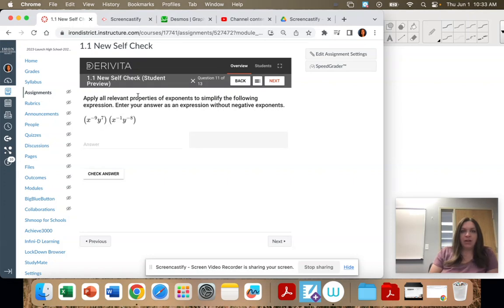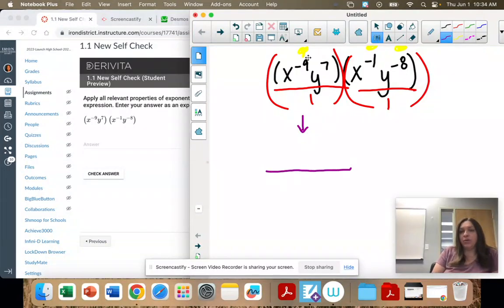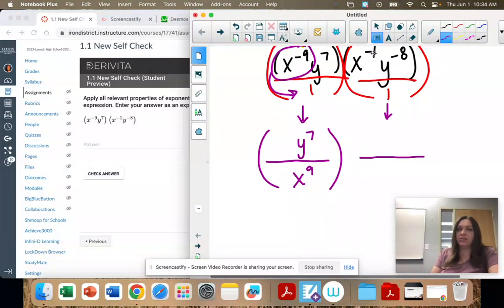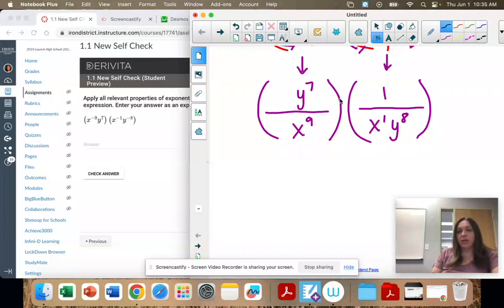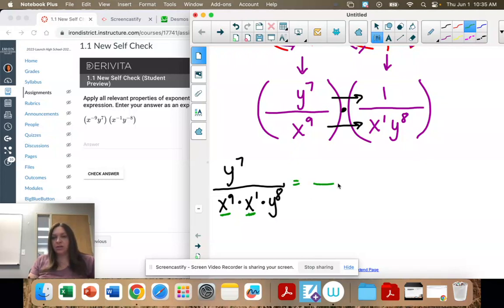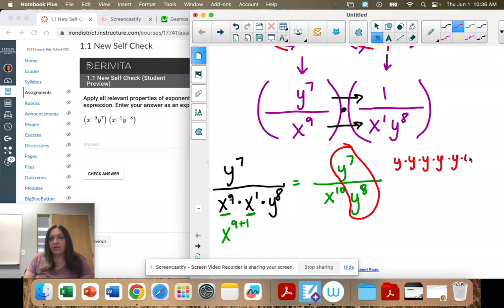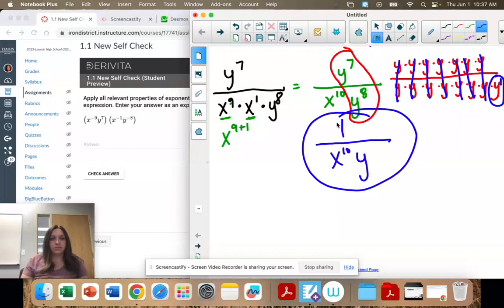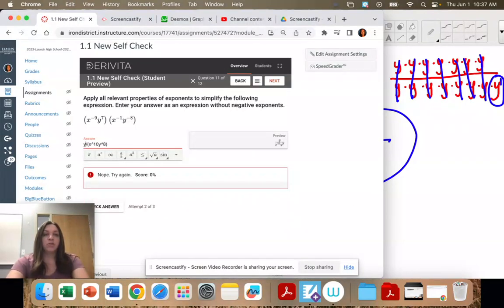Math II, 1.1, #11